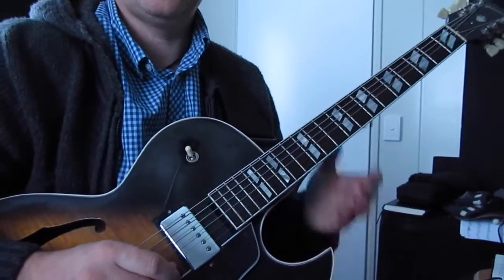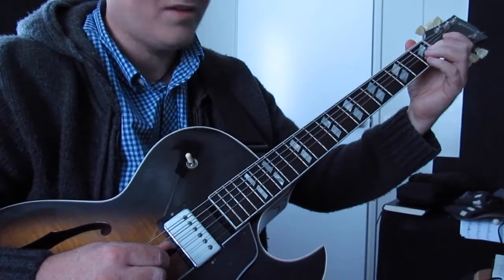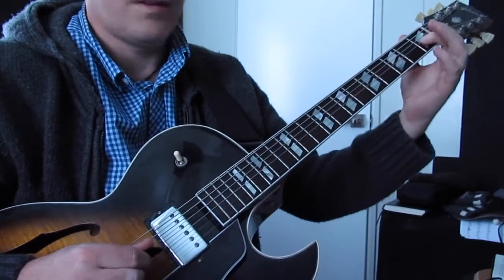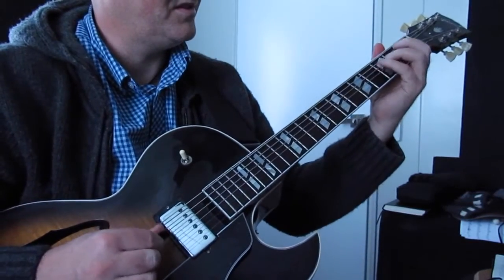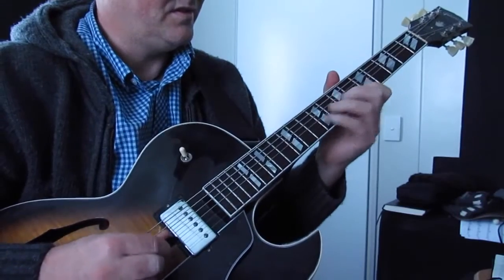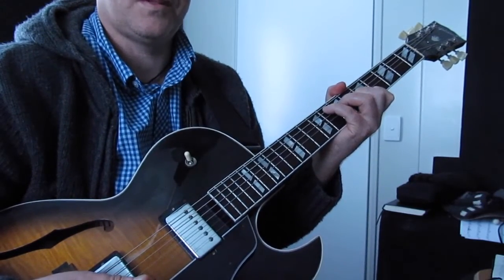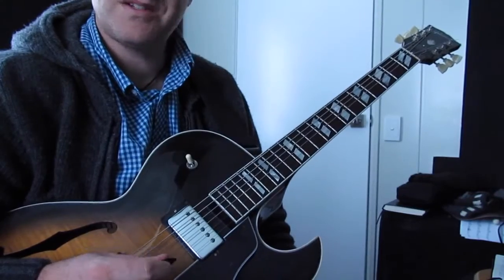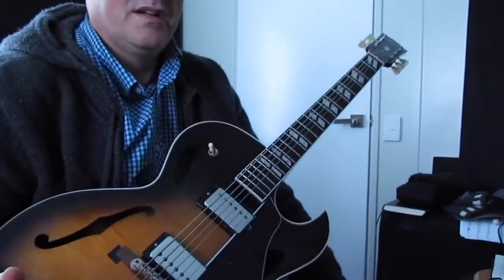Billies Bounce - George Benson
I had a request to do something on the soloing of the great George Benson. In this video I do a solo analysis of the first chorus of his solo on Billies Bounce from the Giblet Gravy album. Send me your email if you would like a free copy of the transcription, or let me know if you would like me to send a free copy of any of the scales covered in this video.